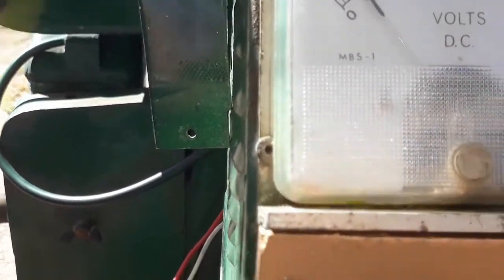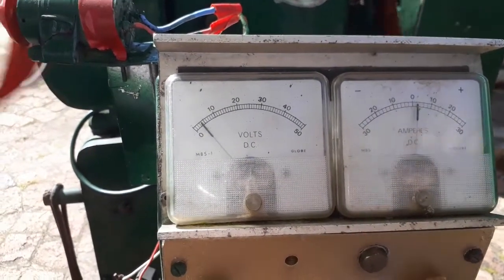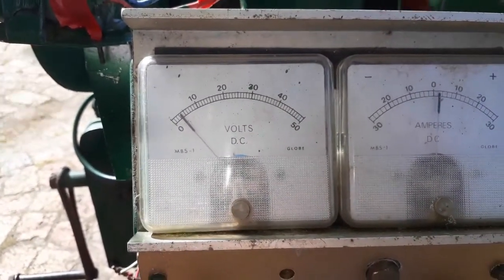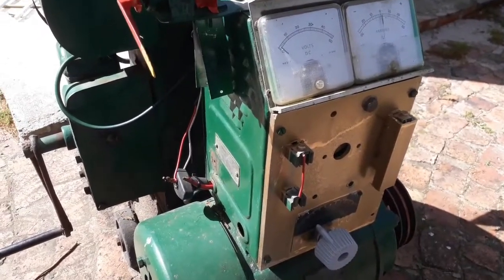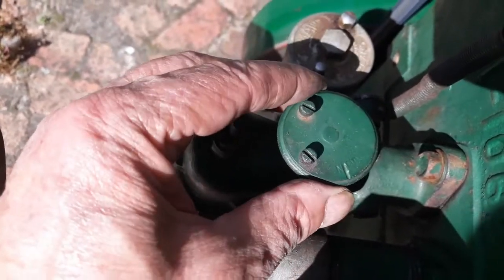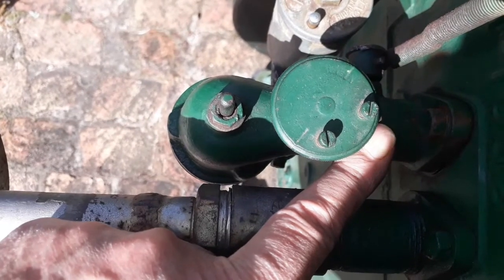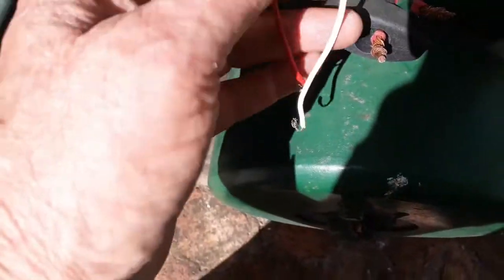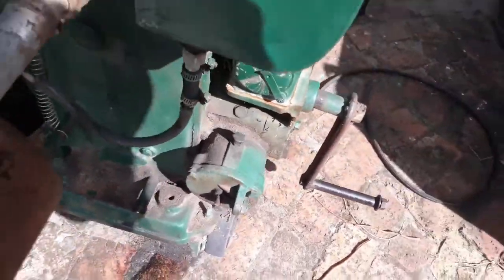Generator is WORKING, Lister FIXED at last and photos of the beautiful Canola fields in the Cape.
Thanks for all the help on the Generator wiring, it works and I found the problem on the Lister, Beautiful fields of Canola and Alfalfa with Wind Turbines.